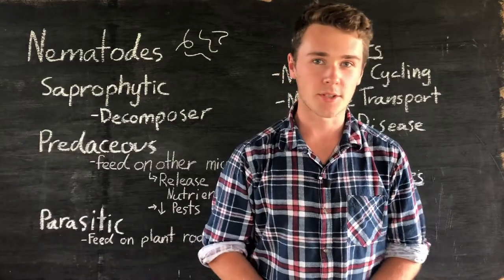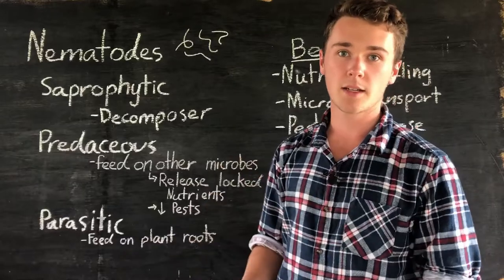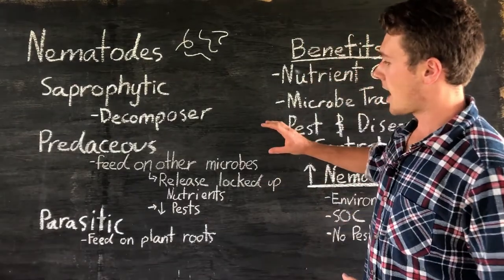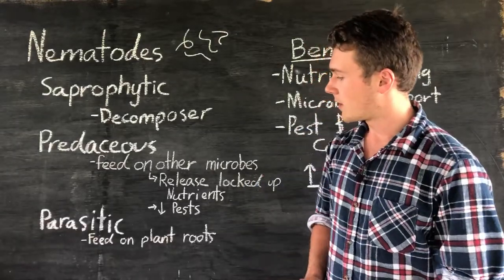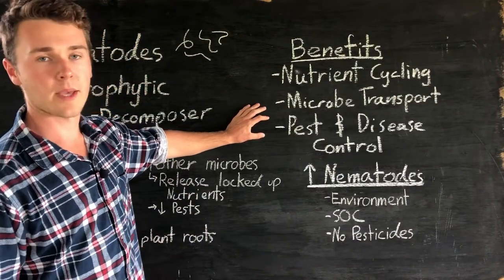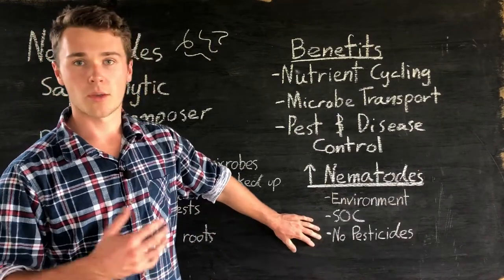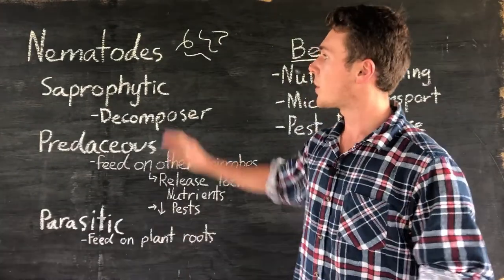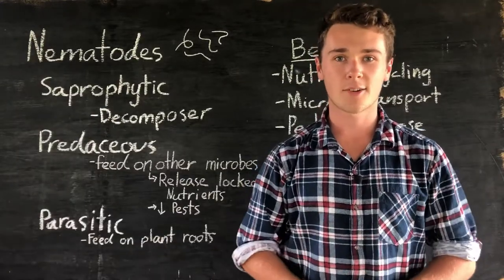What Are Nematodes? - Nutrient Recyclers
📢FREE Soil Organic Carbon Course Soil Nematodes are essential for the healthy functioning of your soil. However, many of us don't even know what they are or how they function. In this video we discuss
- The roles of nematodes
- The benefit of nematodes
- How to increase nematodes

🌳To get started with Agresol's Building Soil Health In 90 Days Program